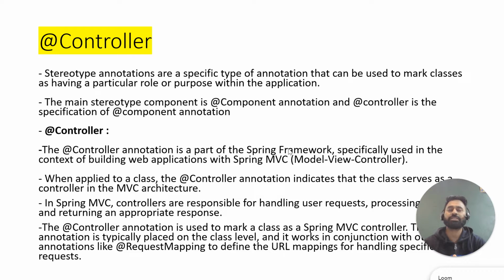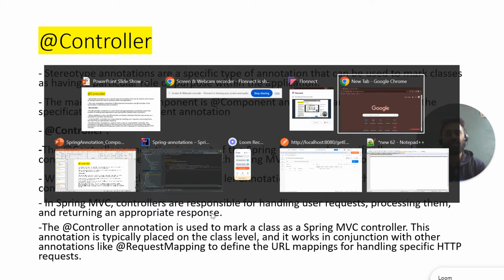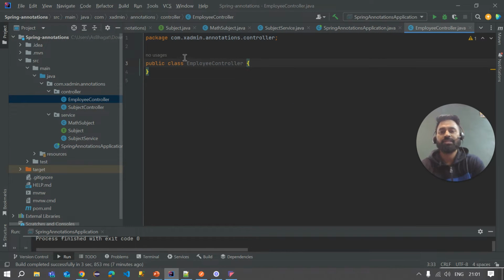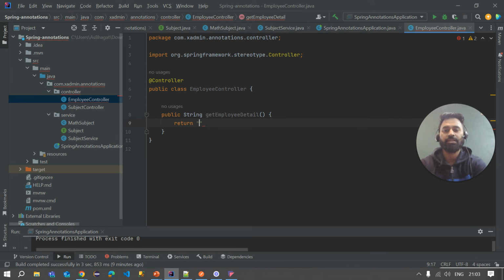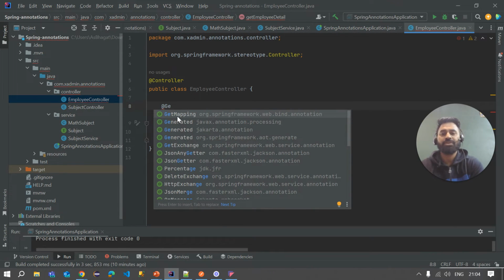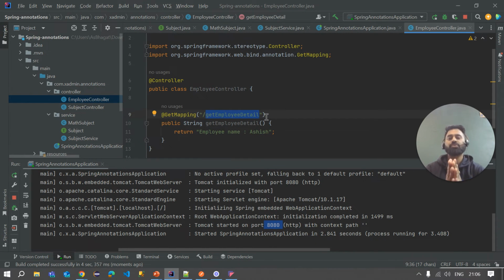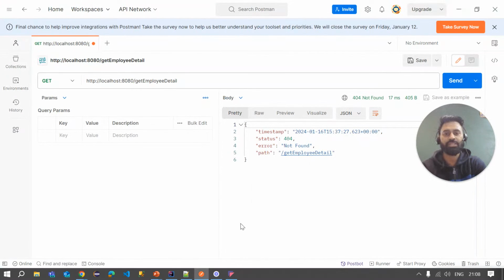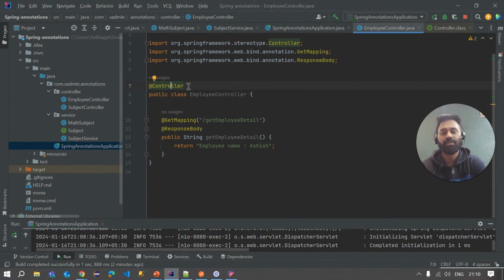What is @Controller Annotation? Understand with example - Spring & Spring Boot Annotations Series #5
In this video,  we are going to discuss about the @Controller .
Spring Annotation
Spring Boot Annotation
learn to use @Controller annotation in spring boot.

- Stereotype annotations are a specific type of annotation that can be used to mark classes as having a particular role or purpose within the application. - The main stereotype component is @Component annotation and @controller is the specification of @component annotation- @Controller : -The @Controller annotation is a part of the Spring Framework, specifically used in the context of building web applications with Spring MVC (Model-View-Controller).
- When applied to a class, the @Controller annotation indicates that the class serves as a controller in the MVC architecture.
- In Spring MVC, controllers are responsible for handling user requests, processing them, and returning an appropriate response.
-The @Controller annotation is used to mark a class as a Spring MVC controller. This annotation is typically placed on the class level, and it works in conjunction with other annotations like @RequestMapping to define the URL mappings for handling specific HTTP requests.